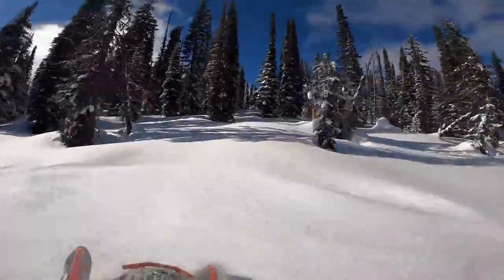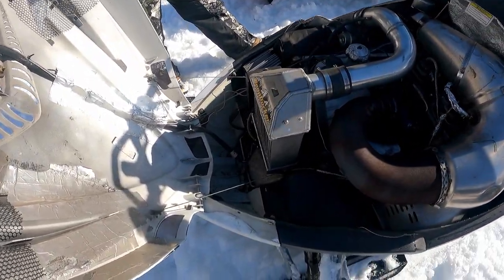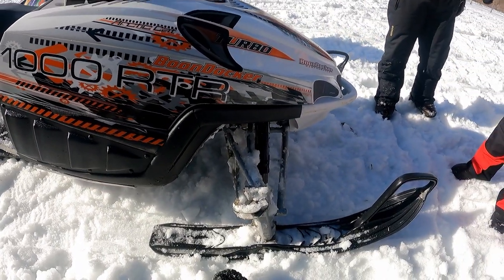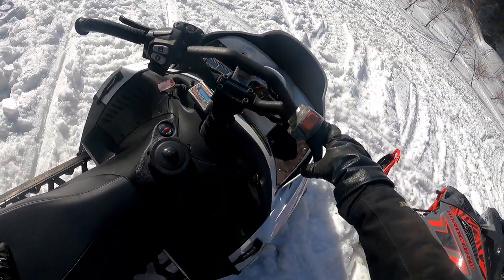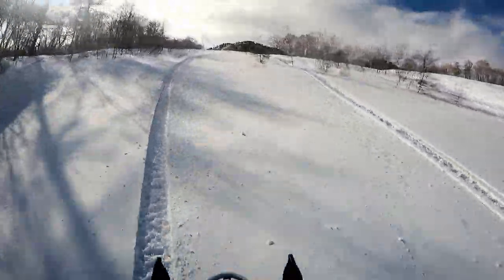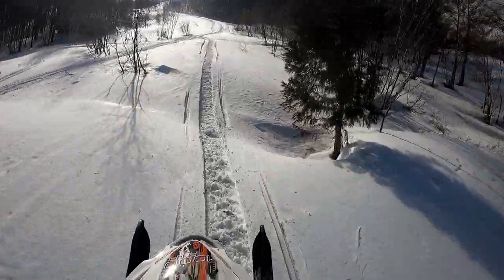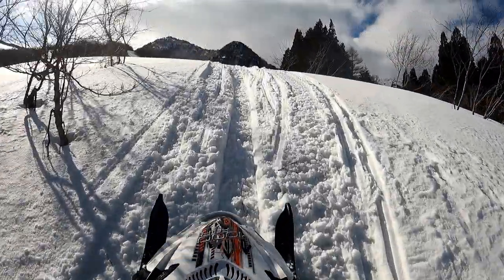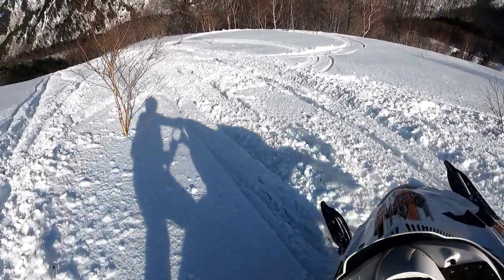Speed dating a 2009 Arctic Cat M1000 RTR dealer-option turbo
Dating can be awkward. Fortunately, when I hooked up for a quickie with this 2009 M1000 turbo there was instant chemistry. Unfortunately, most of it was in the gas tank.